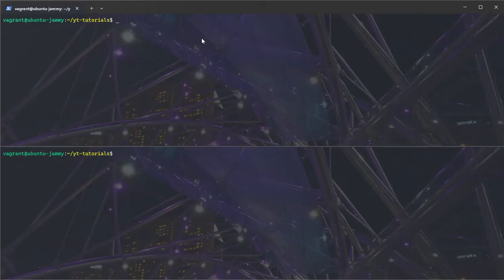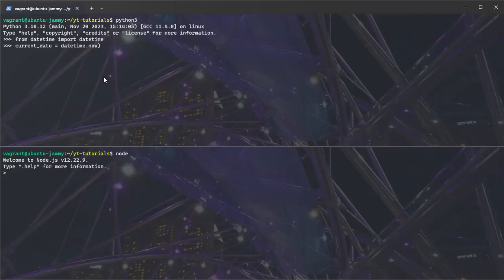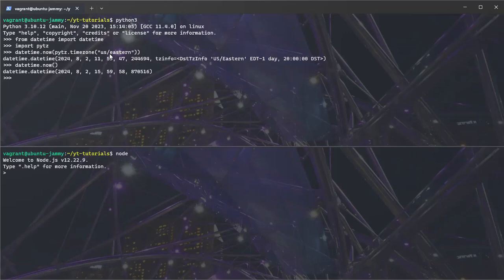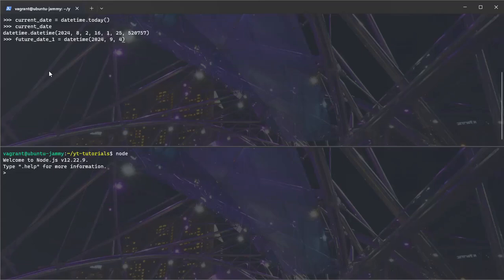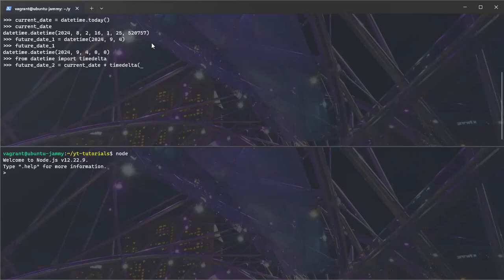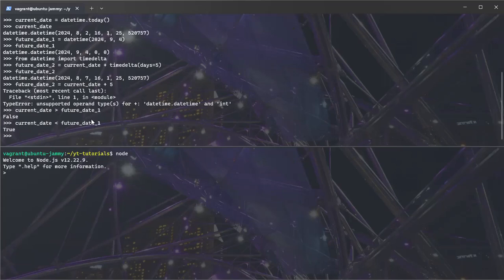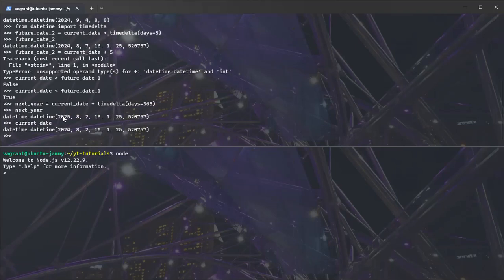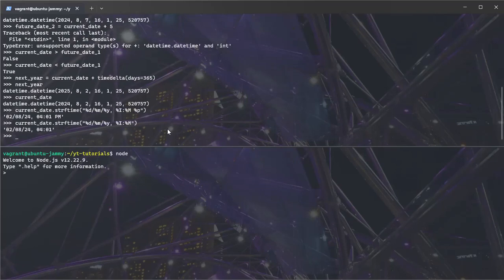DateTime Objects in Python:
In this video, we dive deep into working with datetime objects in Python! We explore the powerful datetime module and how it can be used to manage dates and times in your Python projects.

We also covered essential functions like .now() and .today(), highlighting their differences and use cases.

Additionally, we introduce you to the pytz library for handling timezones effectively.

To wrap it all up, we used timedelta() method for performing arithmetic operations on dates and times.

Whether you're a beginner or looking to brush up on your datetime skills, this video has something for you. Let's master datetime in Python together!